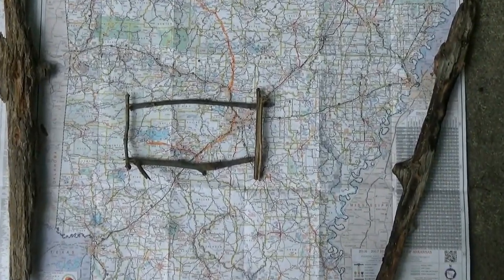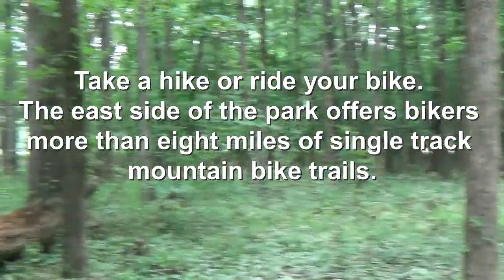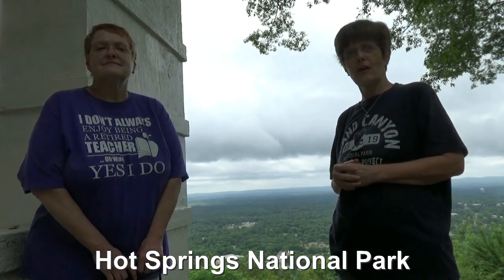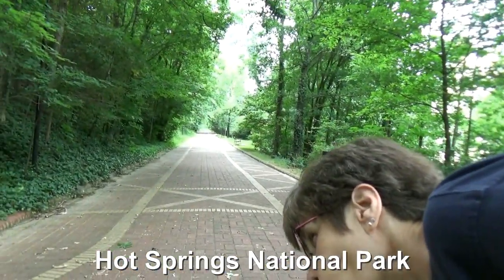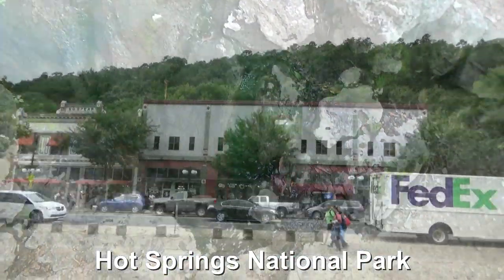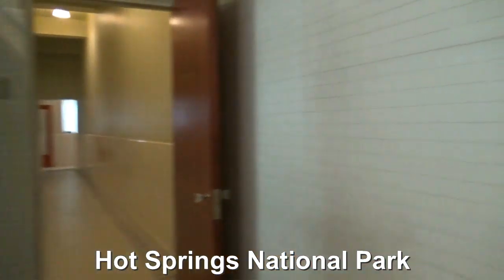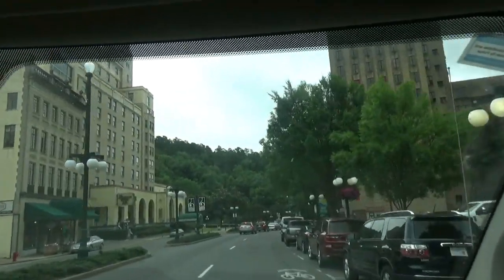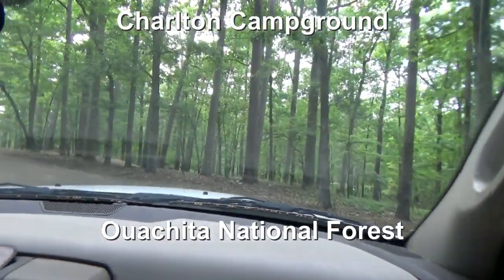Arkansas – Hot Springs National Park – Ouachita National Forest - Hot Springs Area RV Camping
Arkansas –  Hot Springs National Park –  Ouachita National Forest -  Hot Springs Area RV Camping describes our visit  to Hot Springs, downtown Hot Springs, Hot Springs National Park in Hot Springs Arkansas, and the campgrounds we stayed at in Ouachita National Forest. We started at Crystal Springs campground in Ouachita National Forest then moved to Charlton Campground in Ouachita National Forest.  The Charlton Campground in Ouachita National Forest is run by the National Forest Service. Charlton Campground in Ouachita National Forest is just 20 miles west of Hot Springs Ark.

As shown on the video, the Two Tired Teachers began the Arkansas – Hot Springs National Park – Ouachita National Forest leg of their trip with a visit to Pinnacle State Park in Little Rock.  The park is a day use park  It has over 15 miles of trails including 7 miles of challenging mountain bike trails.

Crystal Springs US Army Corps of Engineers Campground is located on Ouachita Lake in the Ouachita National Forest.  It's a rather small campground with swimming, fishing, boating, and a trail.  A number of  sites have water and electric hookups.

Hot Springs, as stated in the video is about 17 miles from Cystal Springs US Army Corps of Engineers Campground.   The main attraction is the Hot Springs National Park.  If you visit, you will probably want to see the tower. The road to the tower is a narrow, one way road full of twists and turns.  Vehicles over 30' long aren't permitted on the tower road.   Hot Springs National Park offers picnic tables and look outs over the city on the way to the tower.

The visitors center at Hot Springs National Park is located in the Fordyce Bathhouse on Bathhouse Row in downtown Hot Springs.  Twenty-three of the rooms have been restored to the splendor they had in their early years, over a century ago.  The bathhouse/visitors center is full of marble and stained glass, making it easy to imagine life there a hundred years ago.

The Hot Springs National Park has both hot springs and cool springs.  As explained in the video, the hot springs are about 140 degrees while the cool springs make for nice drinking water.  Four spots in Hot Springs National Park have fountains where guests and locals can fill bottles with water from the springs.  The water is regularly tested and is safe to drink although the park service doesn't offer any opinion about its medicinal qualities.

The Grand Promenade was another stop for the Two Tired Teachers.  It is a garden located behind the visitors center of Hot Springs National Park.  The magnolia trees were in bloom and the air was scented with their fragrance.  Along the promenade were green boxes with the names of the springs.  Those are there to keep the springs from becoming contaminated.

Deeper into the Ouachita National Forest are several campgrounds within 20 miles of Hot Springs National Park.  One of those campgrounds in the Ouachita National Forest is. Charlton, a campground and day use area.  Charlton has tent sites, water and electric sites, full hookup sites, and group sites.  It is surrounded by pines and hardwoods found in the Ouachita National Forest.

Camping near Hot Springs is wonderful.  We found much RV camping near Hot Springs.  Hot Springs RV camping is great because you are surrounded by the forest.

The Two Tired Teachers took this amazing trip in June of 2017.